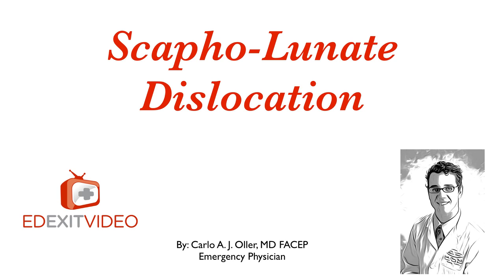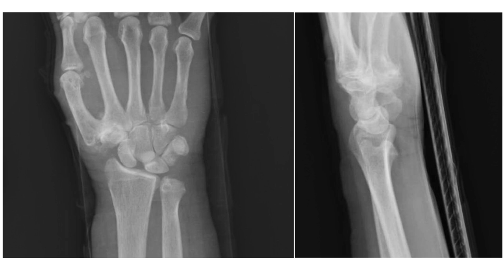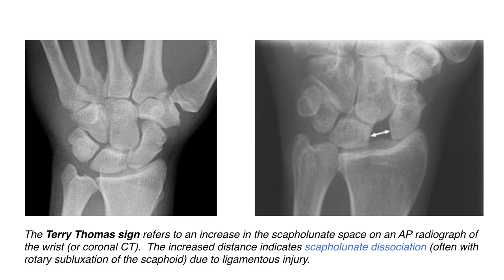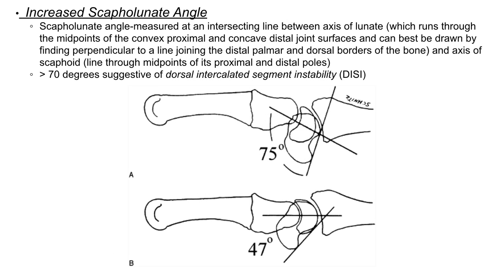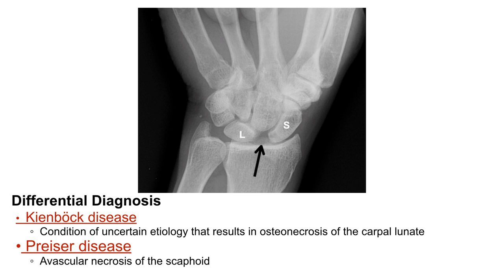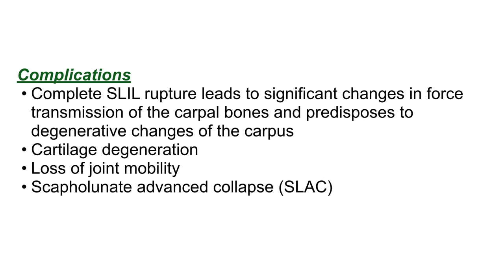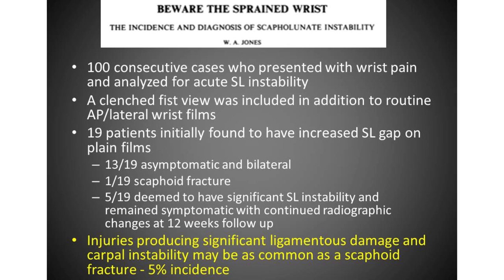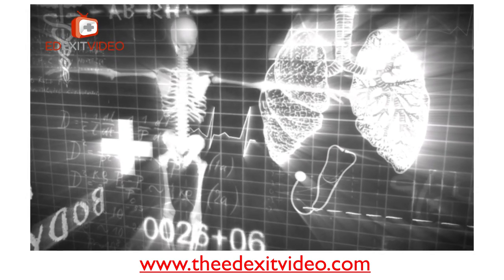scapholunate dislocation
in this video we talk about the radiologic findings, diagnosis, treatment, and complications of scapholunate dislocation.